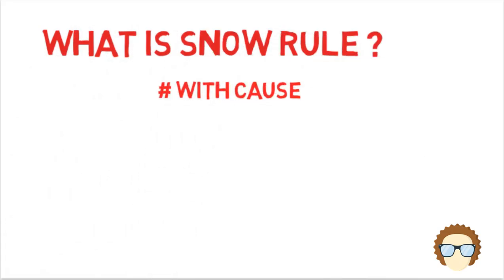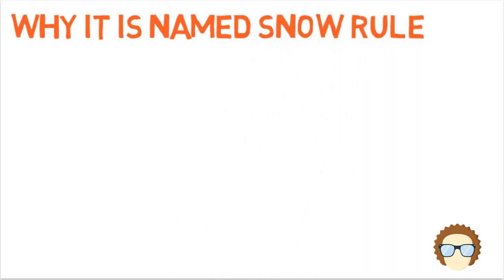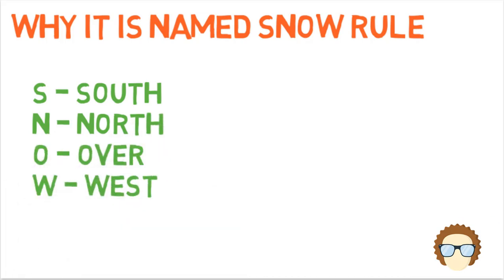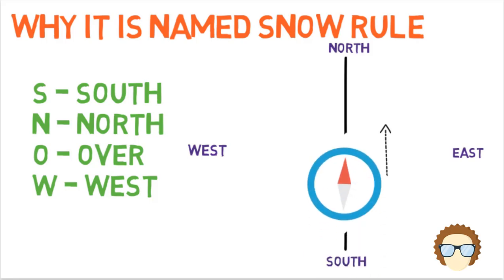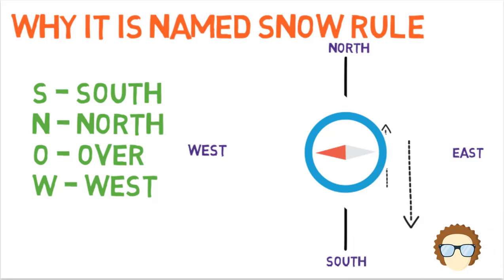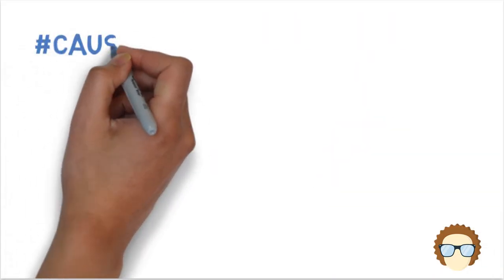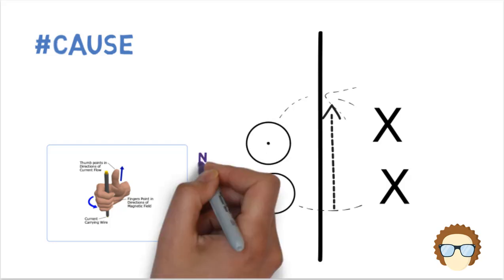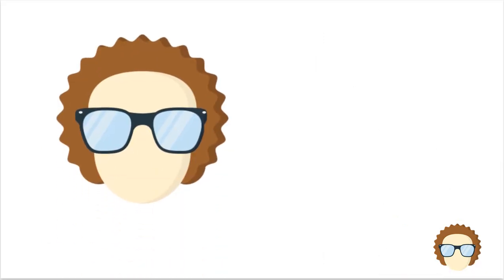WHAT IS SNOW RULE || REASON WHY || ICSE PHYSICS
WHAT IS SNOW RULE .

WHAT IS THE CAUSE OF SNOW RULE .

WHAT CAUSES SNOW RULE

SNOW RULE DESCRIBE THE DEVIATION OF THE MAGNETIC NEEDLE WHEN PUT INTO MAGNETIC FEILD .

SNOW RULE IS NAMED FOR THE SPEACIAL REASON .

SNOW RULE IS SIMILAR TO SWIMMING RULE .

SUPPORT ME .

TELL HOW YOU FEEL .